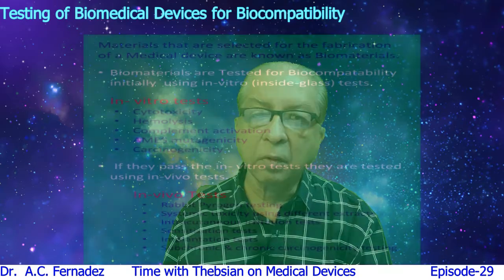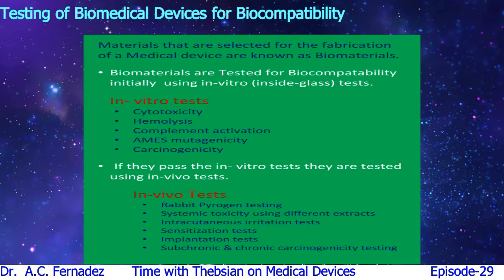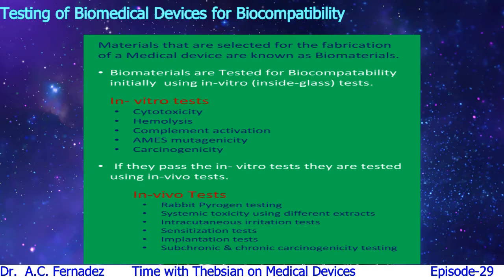Time with Thebsian on Medical Devices, Episode 29 (English), Testing of Biomedical Devices.